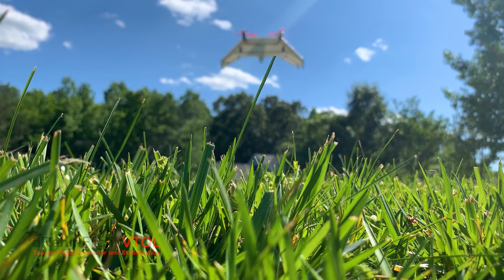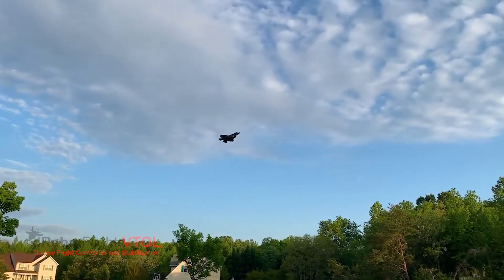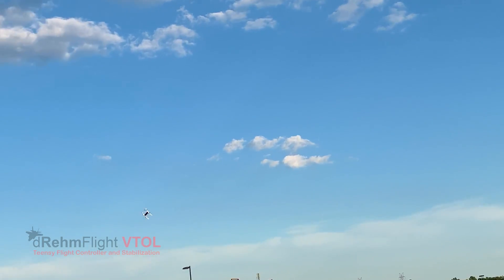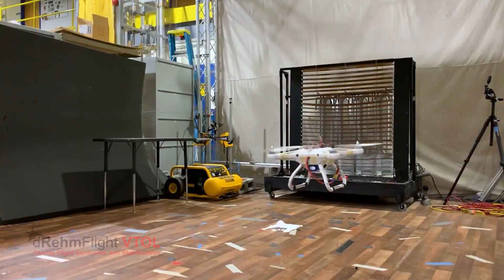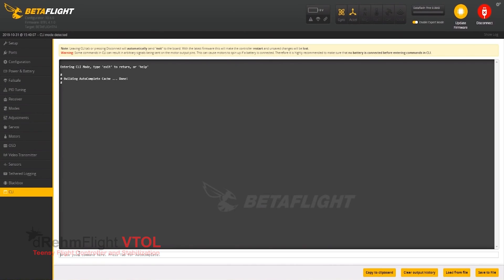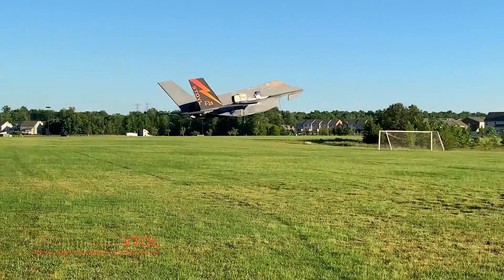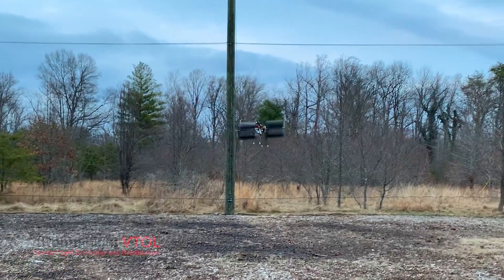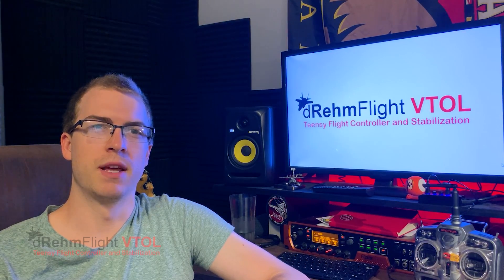dRehmFlight VTOL - Teensy (Arduino) Flight Controller and Stabilization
dRehmFlight VTOL is a new flight controller and stabilization package intended to be used for small to medium sized hobby or research projects. dRehmFlight is the code, and the physical flight controller is a Teensy 4.0 microcontroller with an MPU6050 IMU. This lightweight flight controller can be used for anything from basic multirotors, to advanced VTOL configurations, to simple fixed wing platforms.

I needed a simple flight controller where I knew all of the inputs and outputs, but could also program my own functionality at the source code level. Arduino type projects allow for this type of customization, but Arduino boards just haven’t been quite fast enough to run flight control code without advanced optimization techniques. That’s where the Teensy 4.0 microcontroller comes in. The Teensy works identically to an Arduino; you even upload code to it through the Arduino IDE along with the Teensyduino add-on. The difference is that it runs at 600 MHz, compared to something similarly sized like an Arduino nano that runs at only 16MHz. The Teensy also has over 40 digital pins, 31 of which are PWM-enabled, and all are interrupt capable.
The main problem I’ve had when looking at things like Ardupilot or Betaflight, is that the code is so difficult to modify or understand what it going on. It just seems like a black box that you have to wrestle with to get to work, especially for unique VTOL configurations that transition between flight modes. I wanted something that does exactly what I want and gives me the ability to add any functionality I want with some basic knowledge of coding with Arduino. No advanced techniques. Just some simple, unoptimized but easy to understand code running really fast on an even faster board.
All of the code required to take in radio inputs, generate stabilized commands with a PID controller, and mix them for your dynamic configuration is taken care of. All you need to do is assemble the flight controller, set up your radio connection, and assign your desired mixing to the motors or servos. The default code supports 6 motor outputs using OneShot125 ESC protocol, and 7 servos or ESCs using standard PWM. The complete documentation will show you how to modify the code for more outputs if you are interested in a custom hardware setup for larger projects.
Custom mixing allows for variable dynamic configurations. What does that mean? It means that with a simple ‘if’ statement, you can monitor the state of an auxiliary radio channel, and assign different outputs for hover mode and forward flight mode. This has been where others have struggled to get something working for their VTOL projects in the past. A Betaflight controller does really well at stabilizing a multirotor, but ask it to reassign outputs based on a switch input to transition between flight modes, and you’re on your own. Ardupilot and Pixhawk have support for specific VTOL platforms, but getting something working, and then troubleshooting, requires a steep learning curve that takes hours of time on the forums. Do you know a little bit about Arduino? Great. The documentation will walk you through how the code works—which is less than 800 lines—and how to work with it. Every variable is available to you, along with options for controller types, and of course your fully custom mixing.

00:00 Intro
00:29 Why Did I Create This?
01:59 What It Does
03:32 What It Doesn't Do
04:30 Conclusions